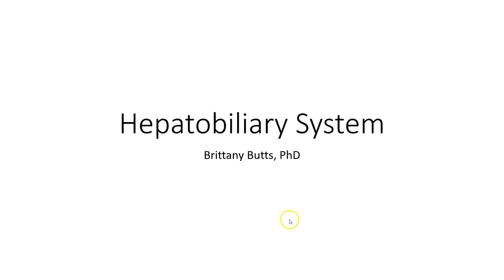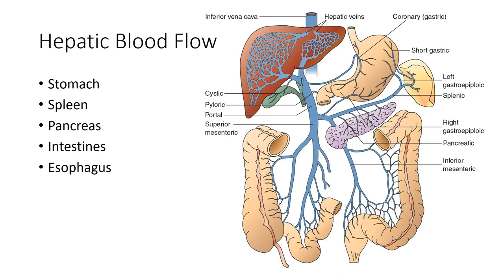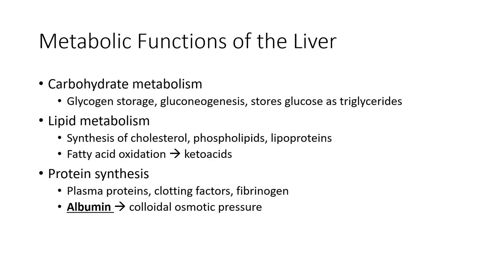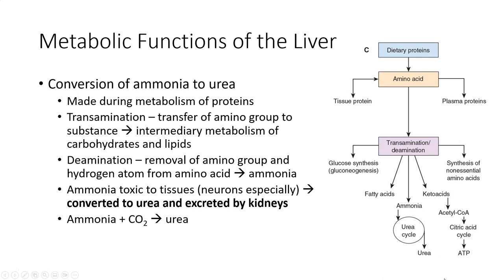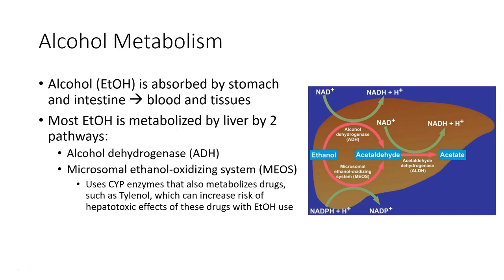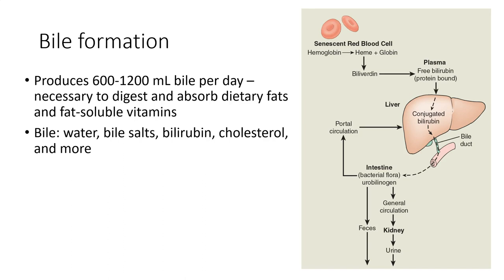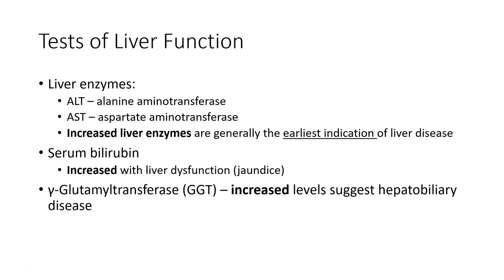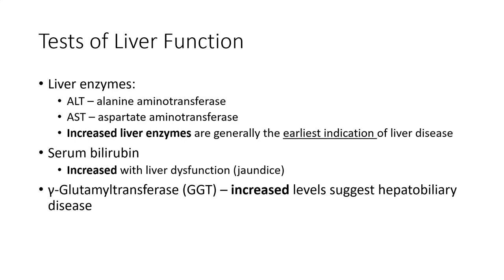Hepatobiliary System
This video provides a brief overview of the hepatobiliary system.